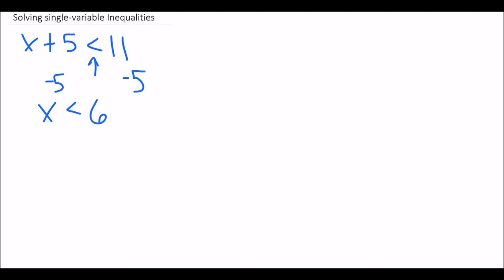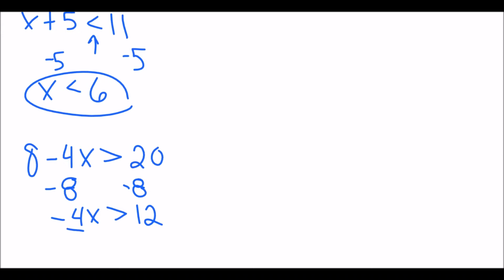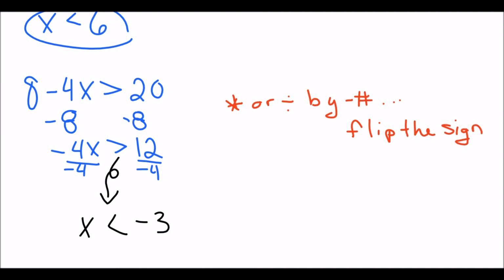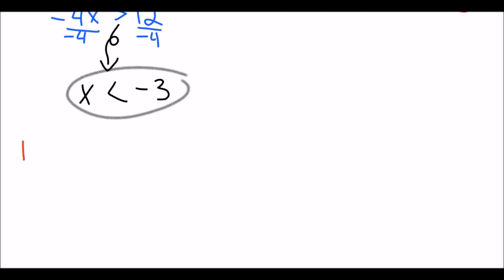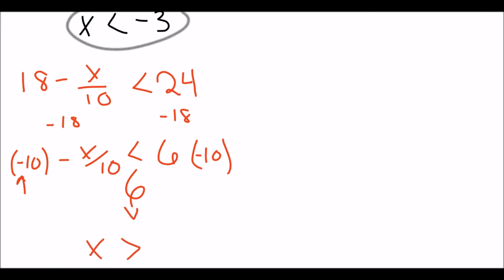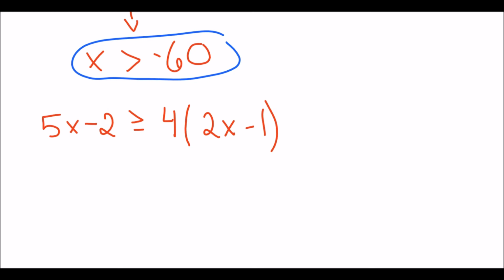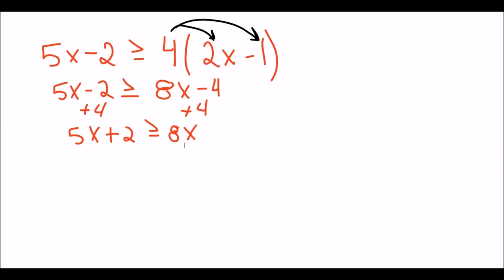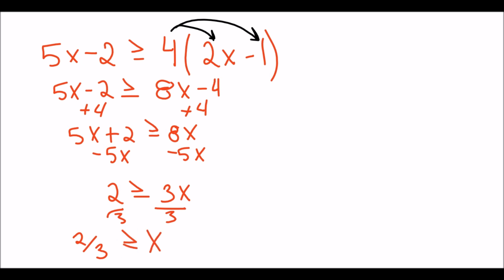Solving single variable inequalities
This episode goes through several examples of how to solve inequalities. We start off with a simple example and work our way up to applying many rules of algebra to an inequality.